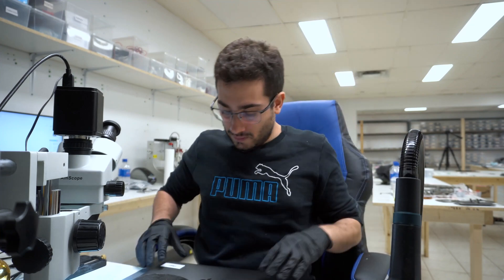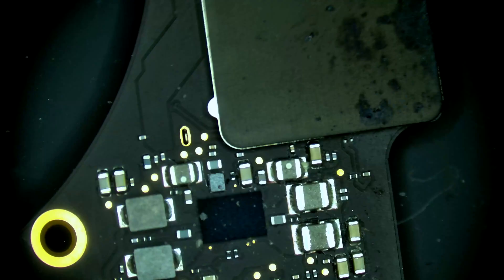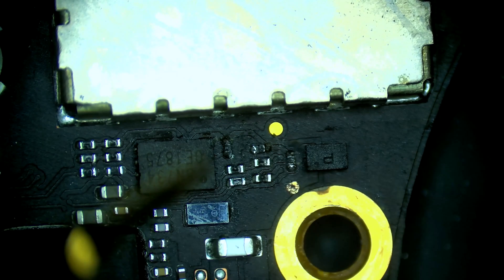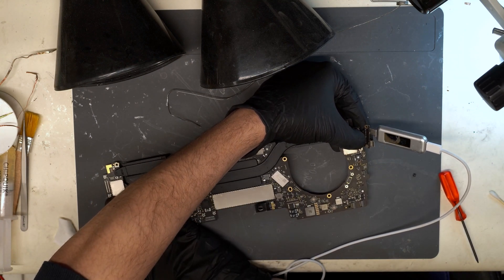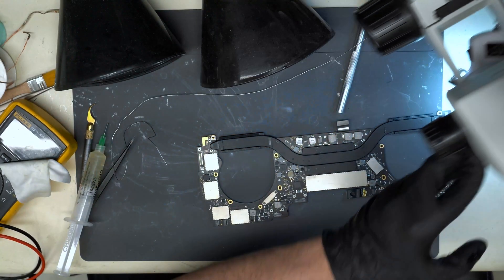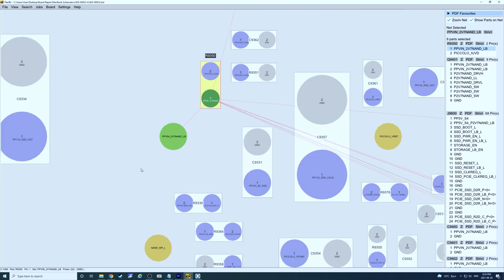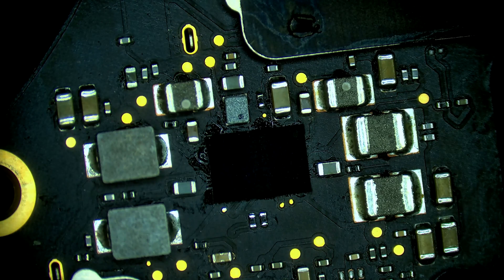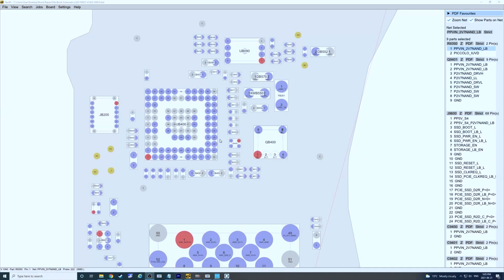MacBook A1706 Power Problems & NAND Not Detected -PPVIN_2v7NAND_LB Micro Soldering Repair